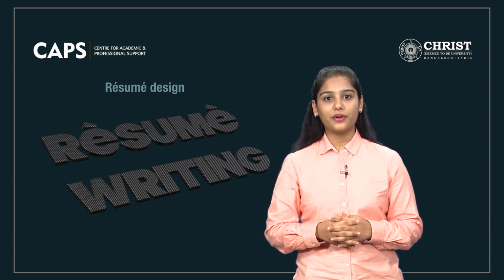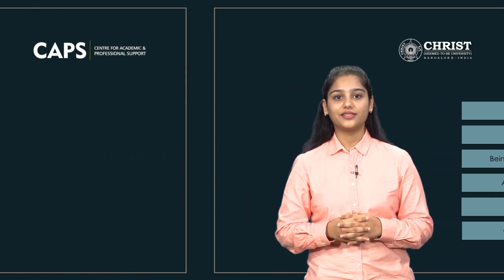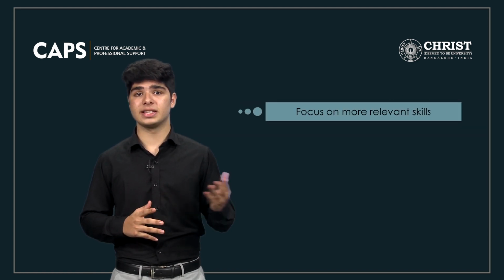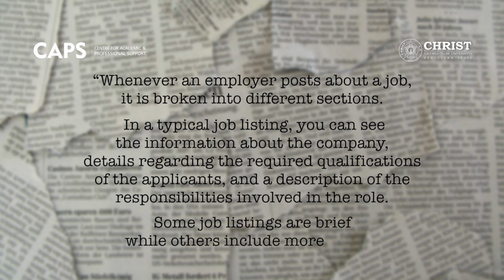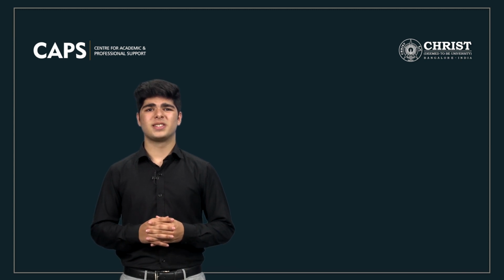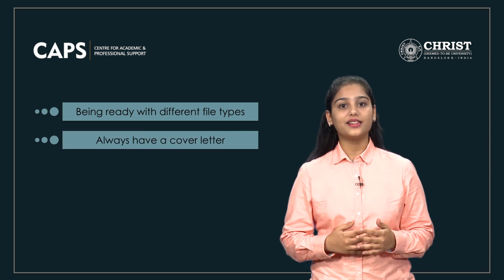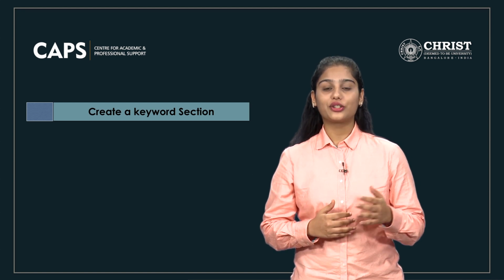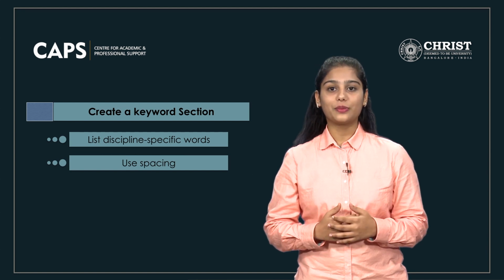Résumé Writing 08 Ways in which résumés can be designed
Résumé Writing 08 Ways in which résumés can be designed by CAPS, 2017-18